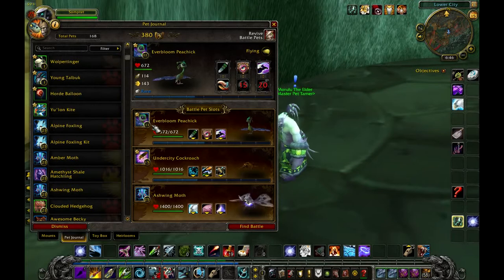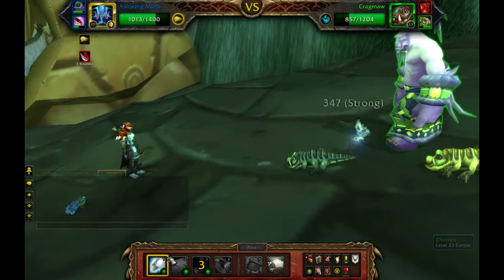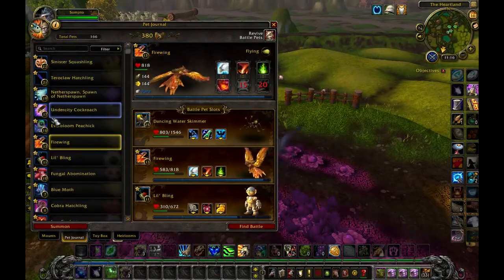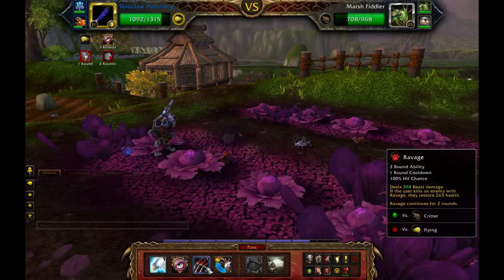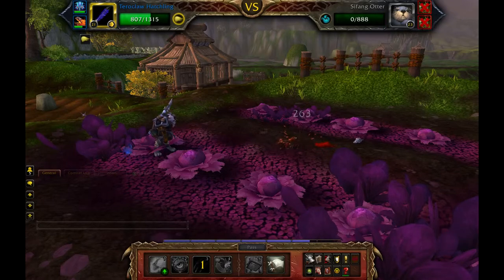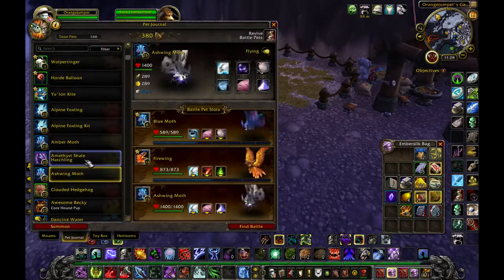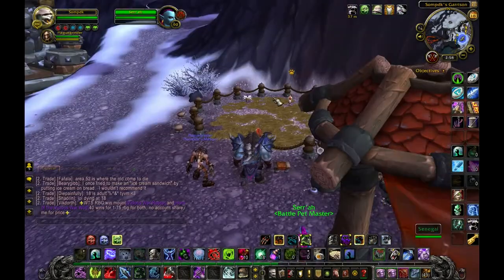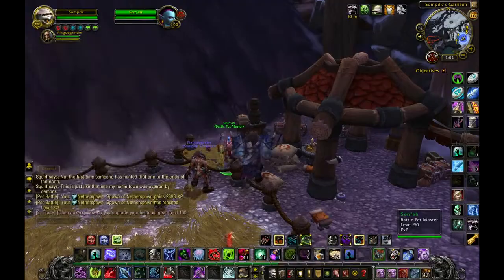World of Warcraft fast battle pet leveling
Multiple things in here that I use. I try to do them all every day.